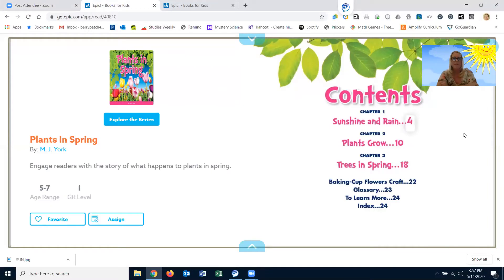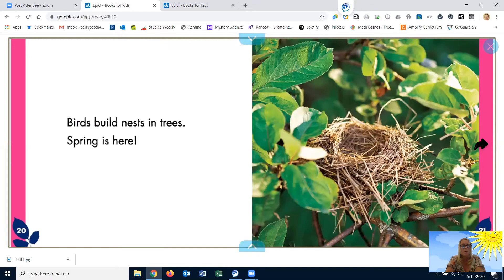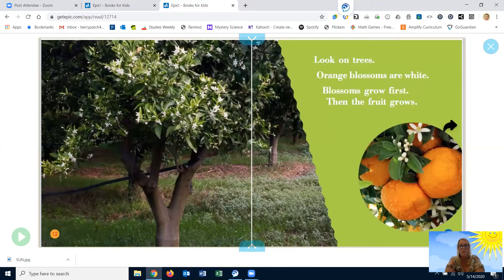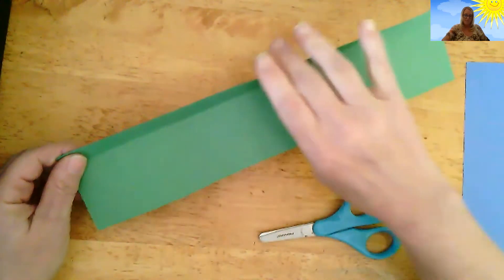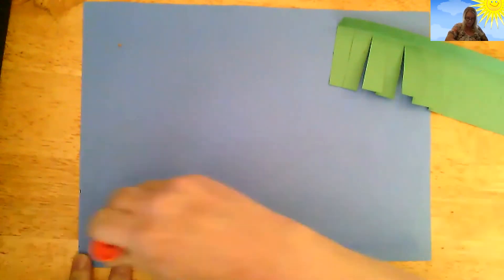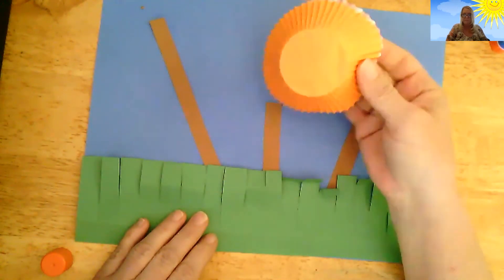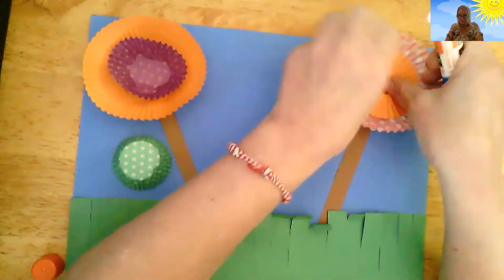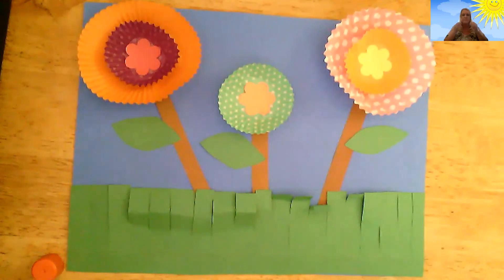BP Cupcake Flowers